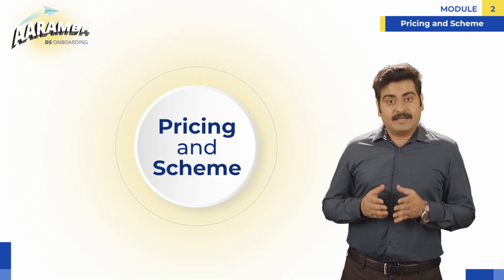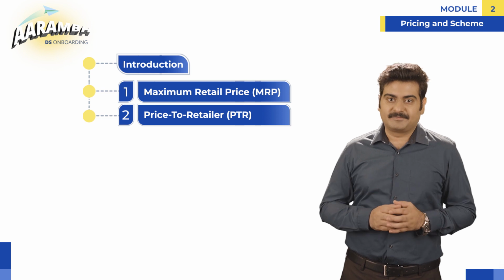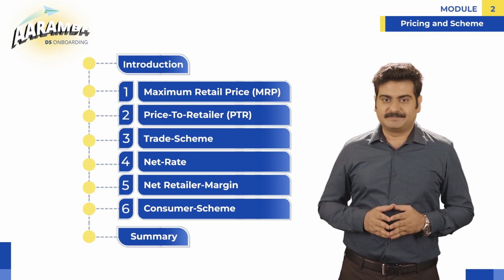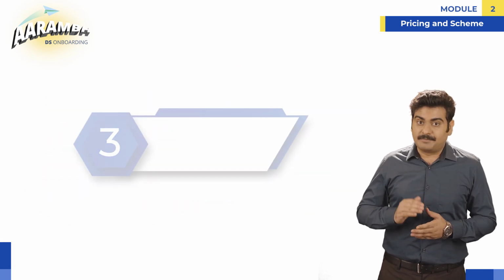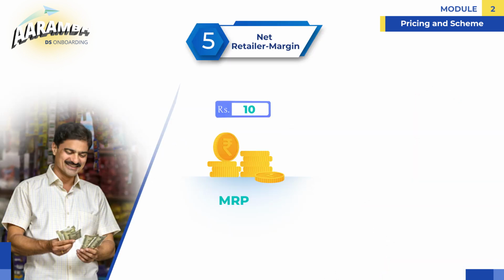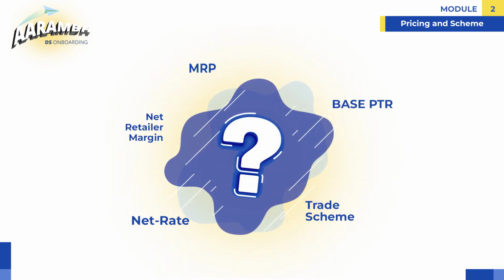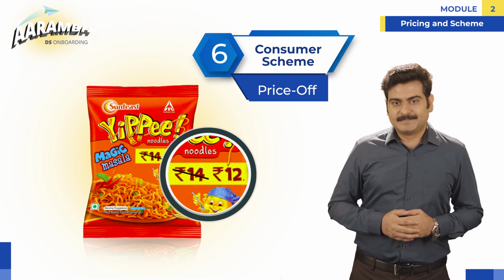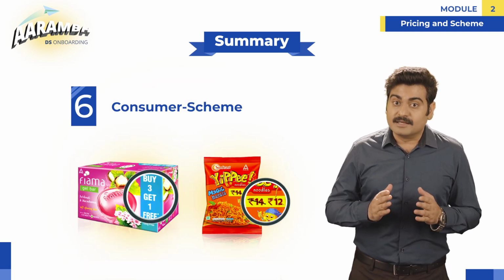DS Onboarding Training Module | Pricing & Scheme | Module 2 | ENGLISH